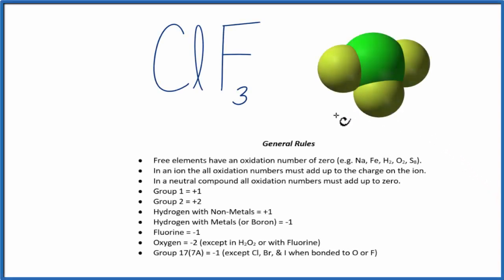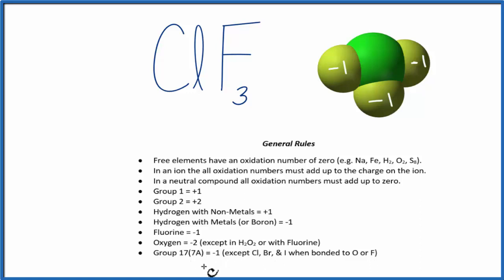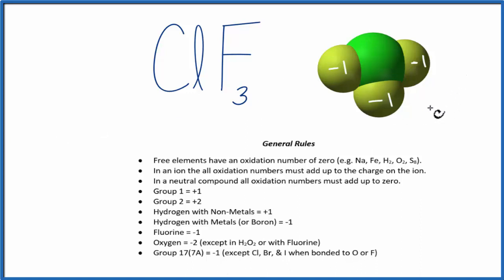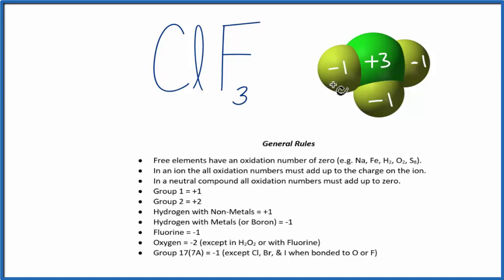How to find the Oxidation Number for Cl in ClF3 (Chlorine trifluoride)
To find the correct oxidation state of Cl in ClF3 (Chlorine trifluoride), and each element in the molecule, we use a few rules and some simple math.

First, since the ClF3 molecule doesn’t have an overall charge (like NO3- or H3O+) we could say that the total of the oxidation numbers for ClF3 will be zero since it is a neutral molecule.